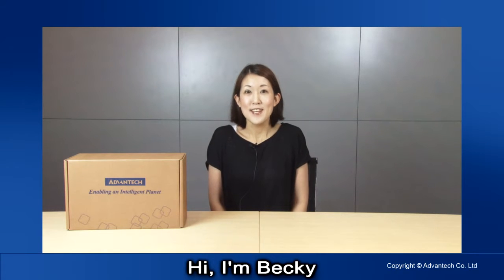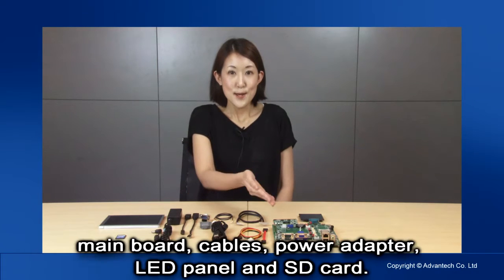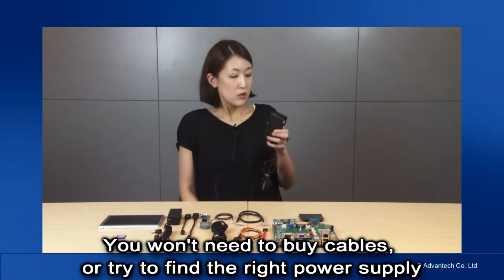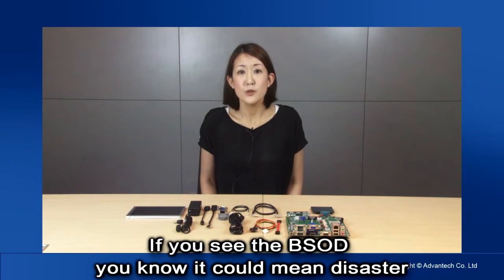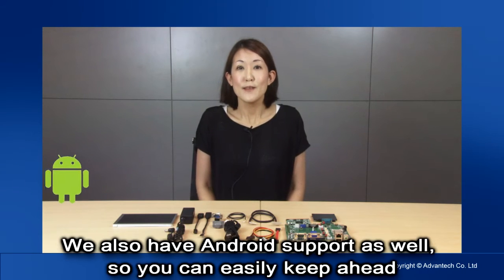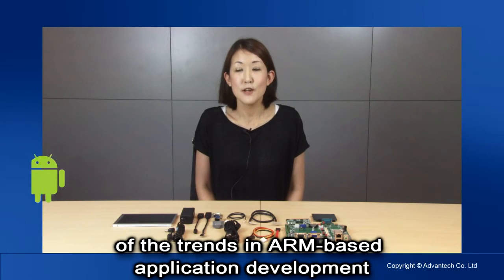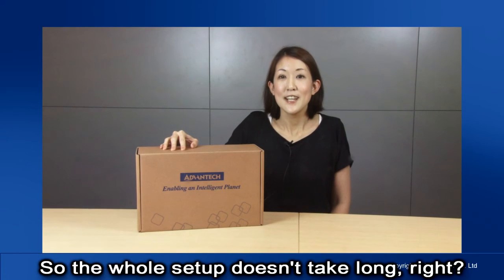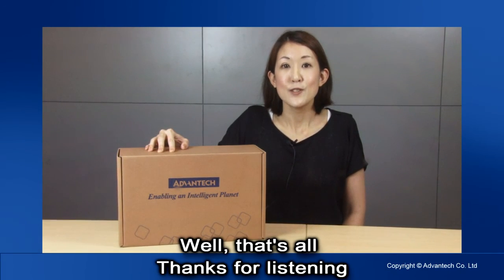Industrial ARM-based Starter kit- Advantech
Designed to assist developers get up and running quickly on ARM-based platforms and applications. Advantech Industrial ARM starter kit is a complete package that includes the basic components necessary to quickly start development on ARM architectures.